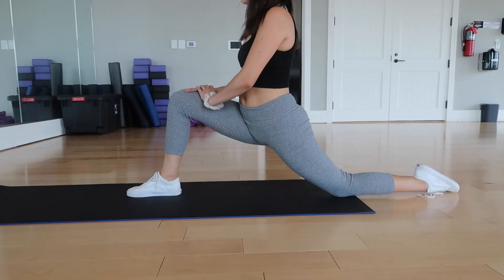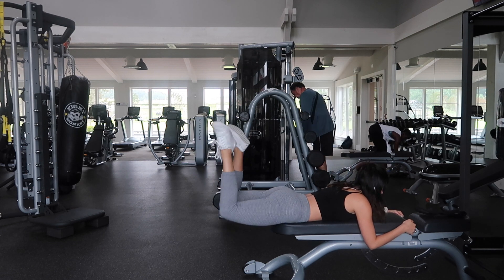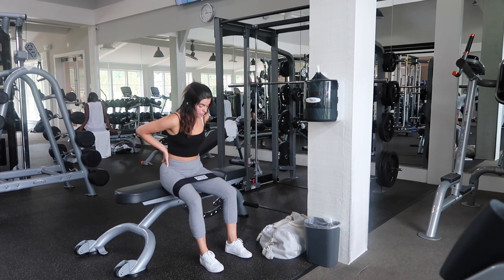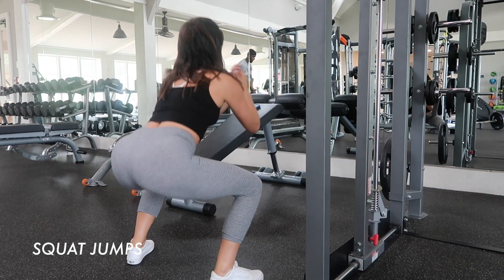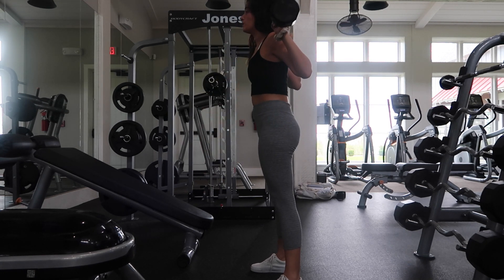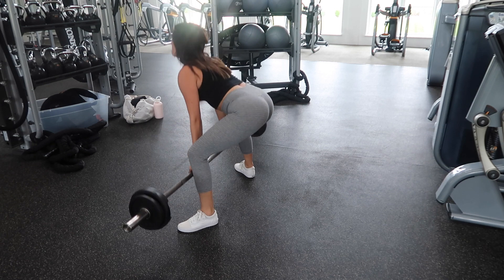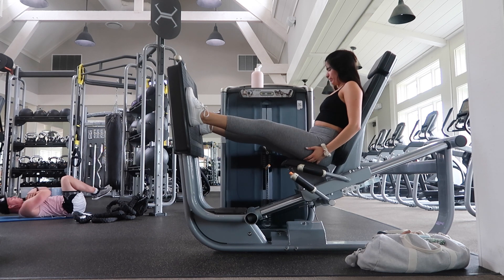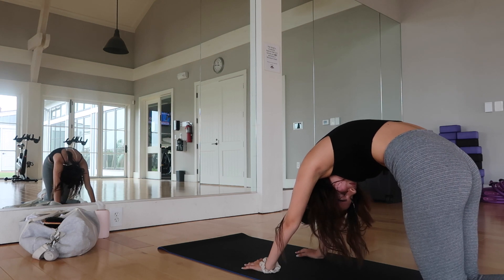THE BEST GLUTE BURN ROUTINE | RESSA ROSE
Hi babes!

As a request, I put together this killer booty routine that is sure to have you stumbling like a baby giraffe days after :D

xx, Ressa :*